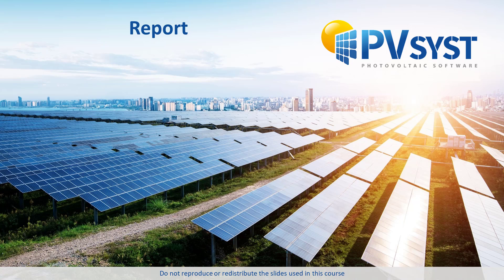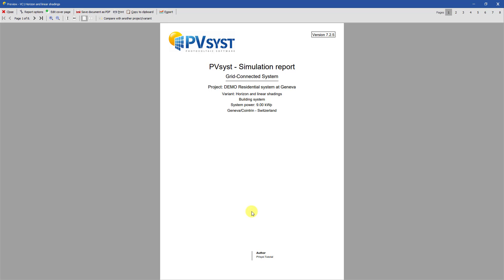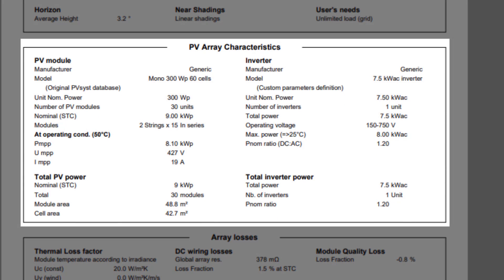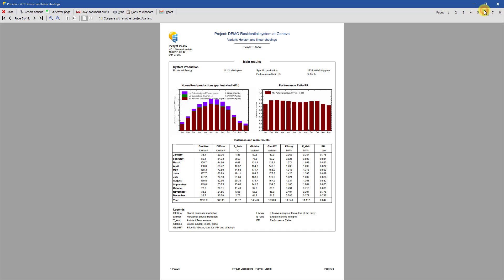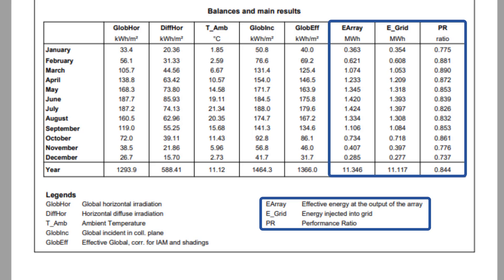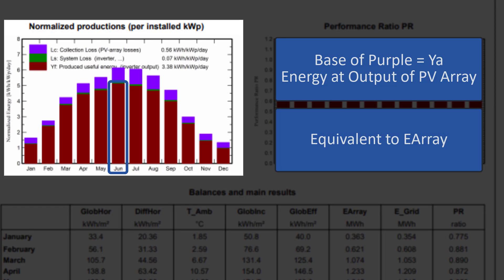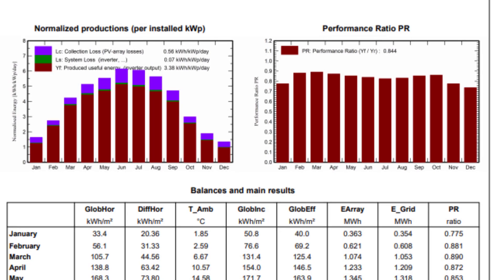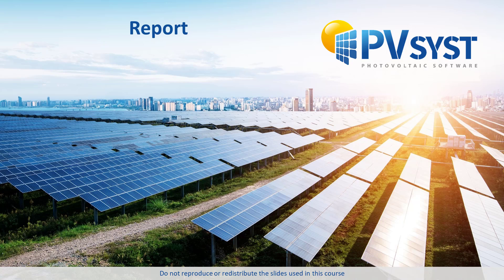PVsyst 7 _ Report Contents